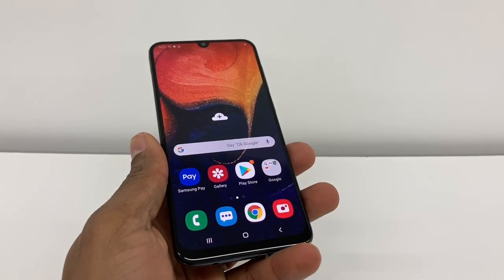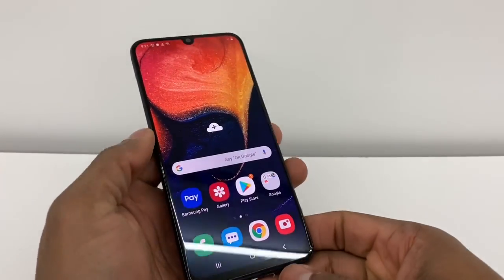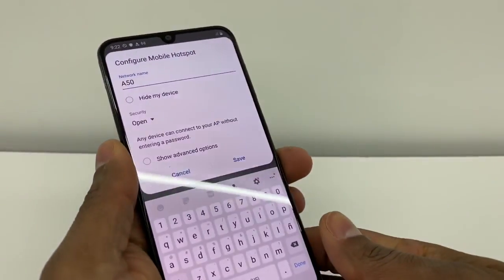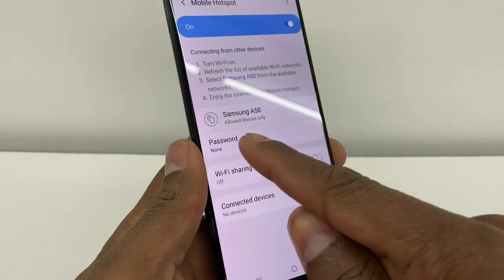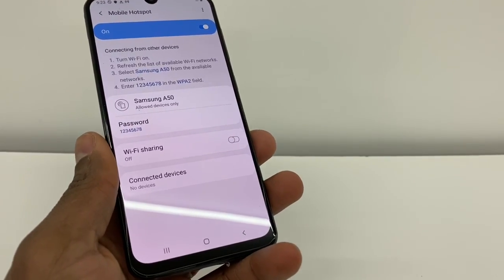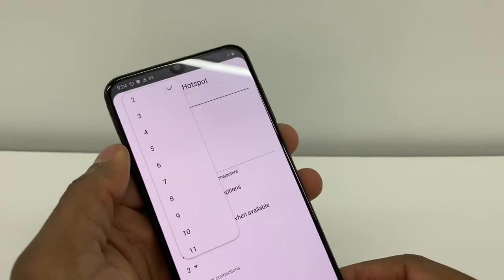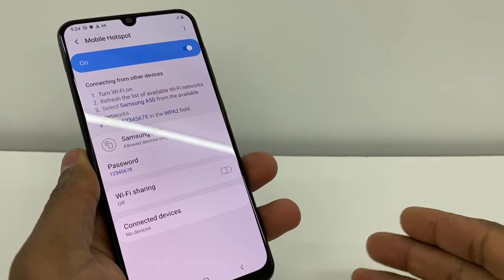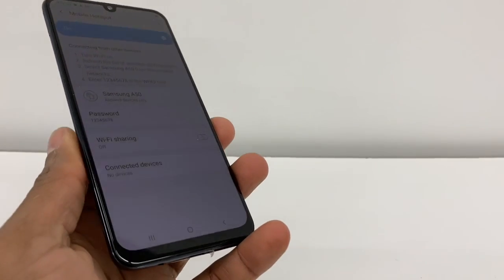How to used the Hotspot to share WiFi internet on Samsung A10, A20, A30, A50, A51